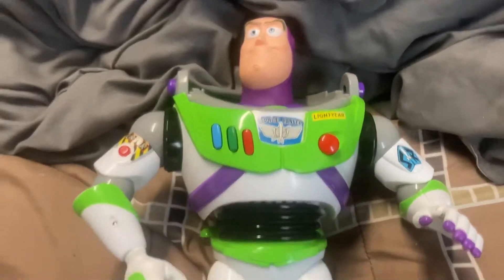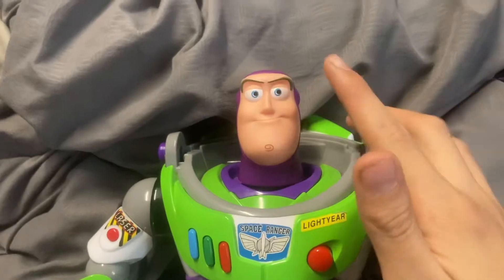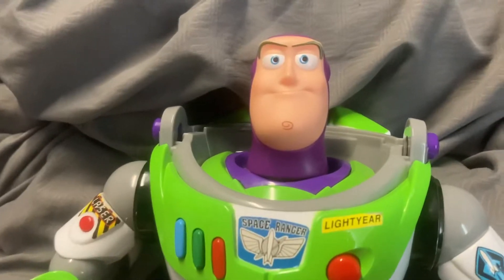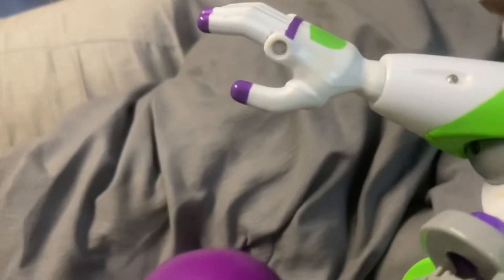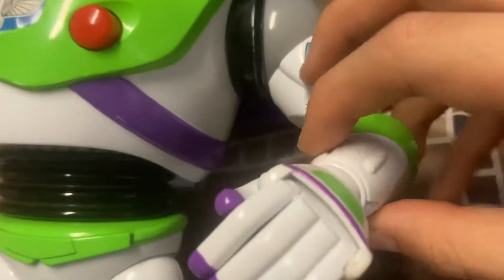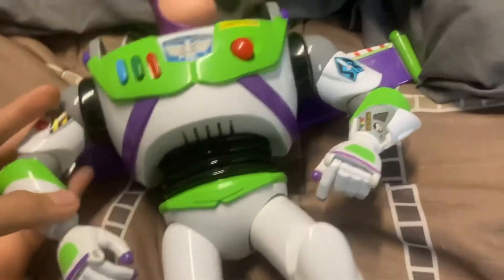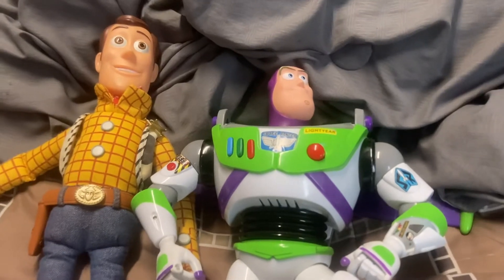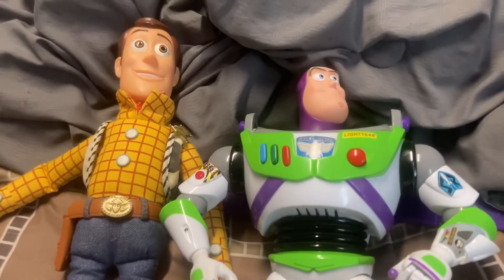My custom Disney store buzz lightyear